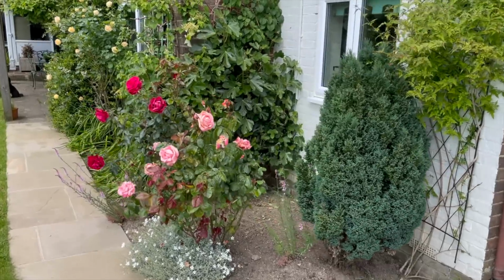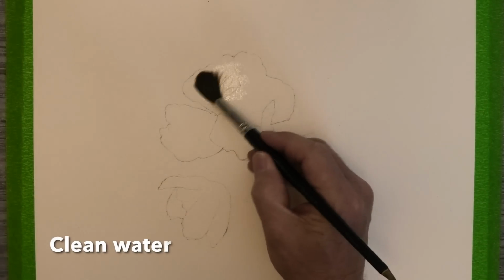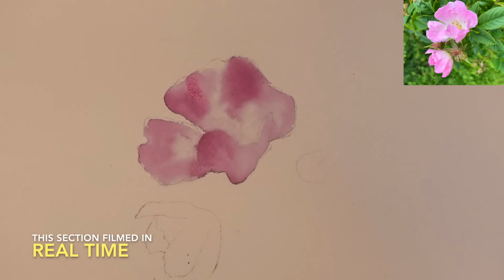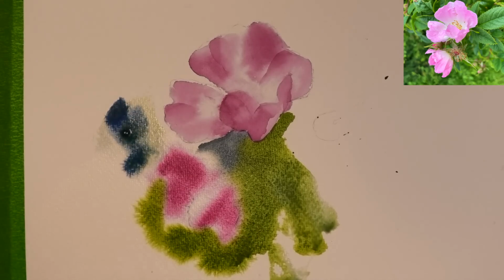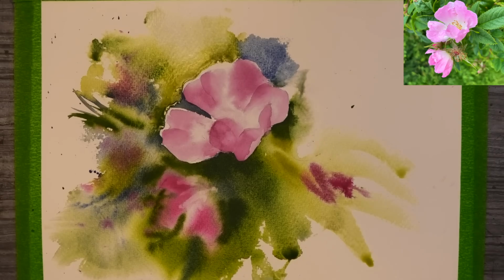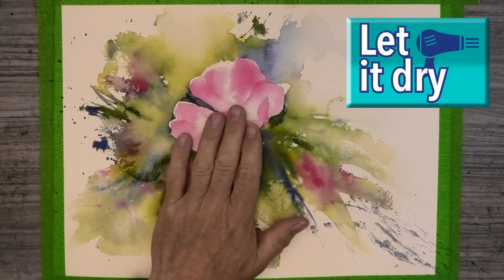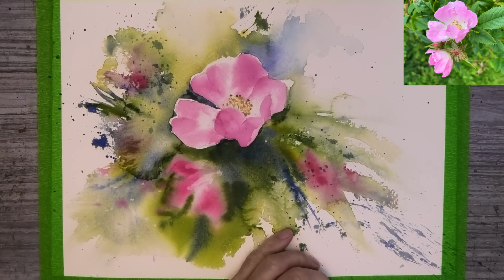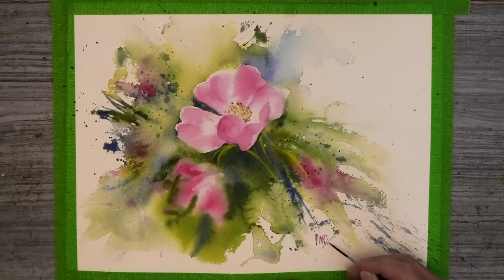How to Paint a Wild Rose in Watercolour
A Step-by-Step Guide on How to Paint a Wild Rose in Watercolour by Professional Artist Paul Clark

Original Painting for sale: £280

(Glide Design)